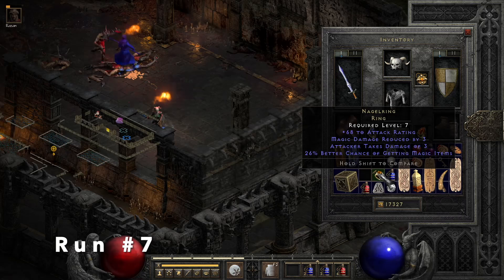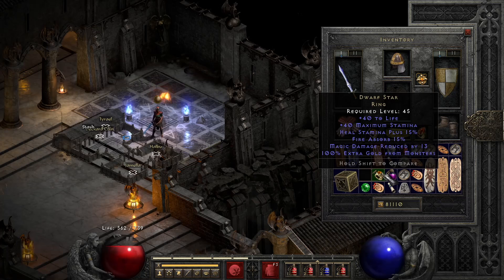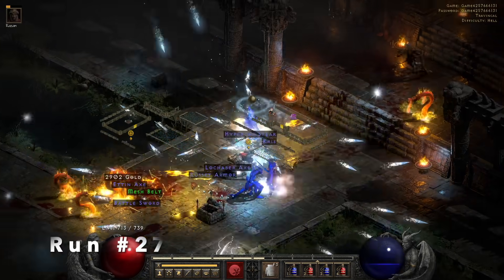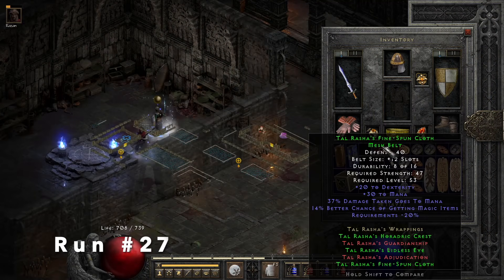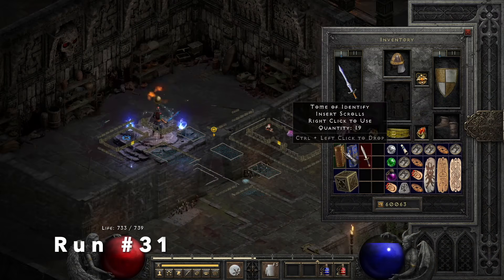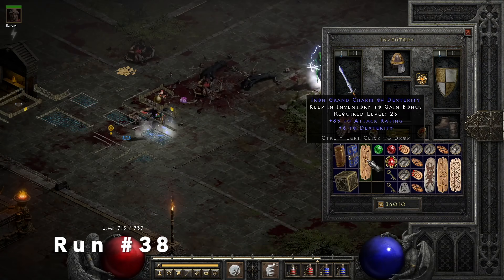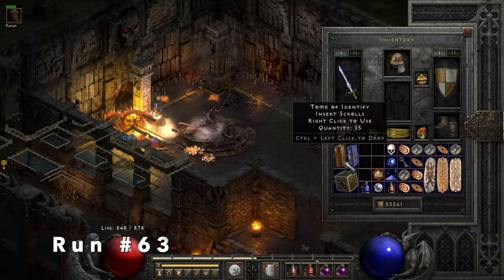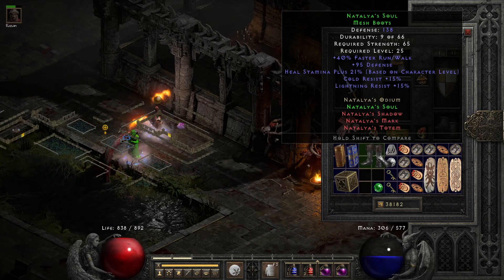Diablo 2 Resurrected: 100 Hell Travincal Runs Drop Highlights!!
I finished 100 Hell Travincal Runs in Diablo 2 Resurrected. Pretty good drops for only 100 runs in my opinion. I try to let my Merc kill the cold immunes. I also found the nostalgic Wizardspike!

About 60% MF.